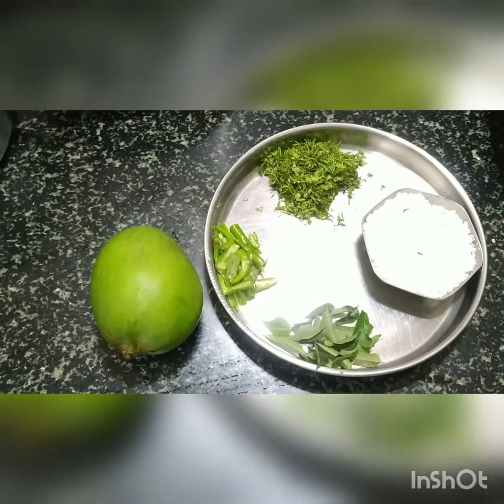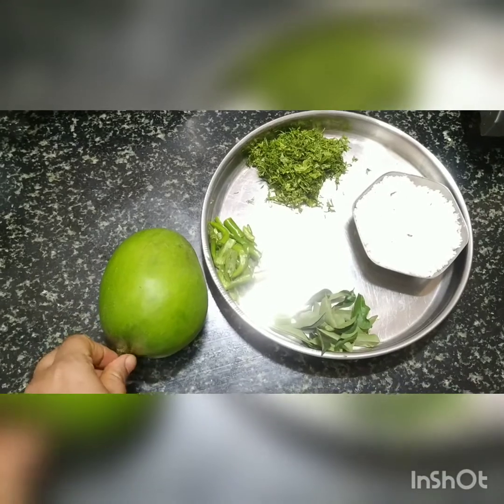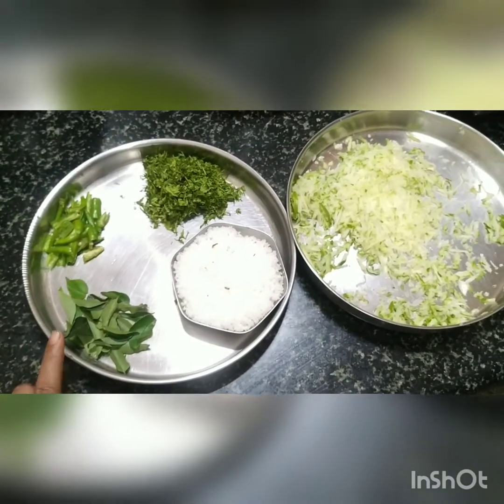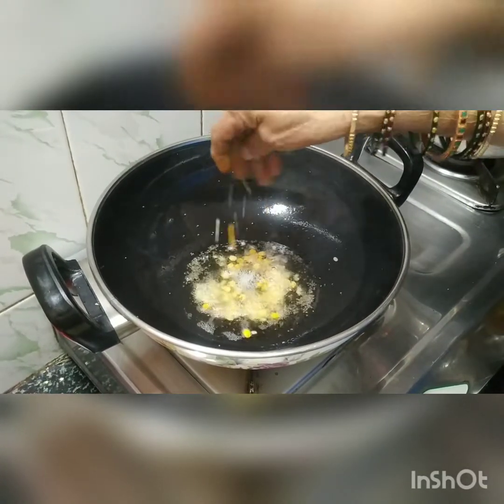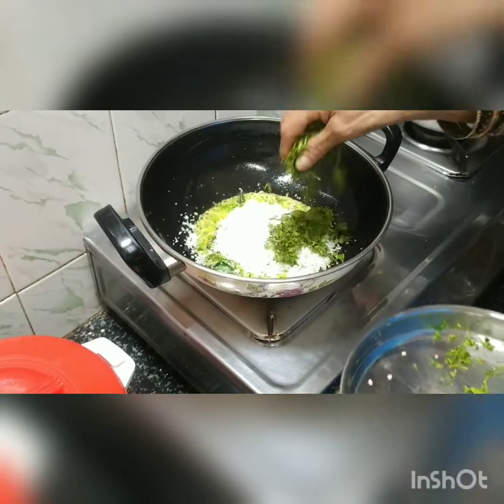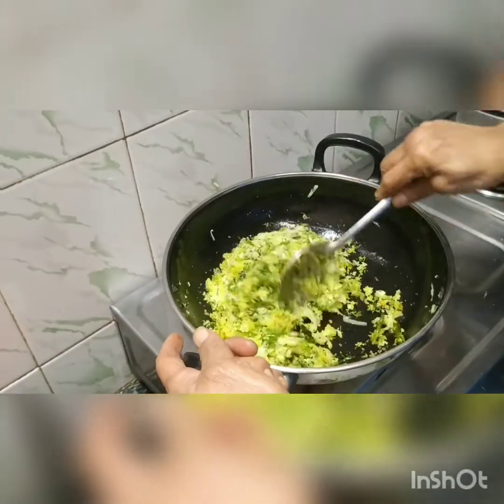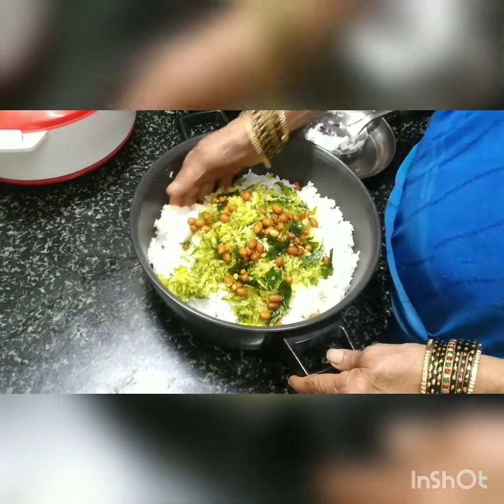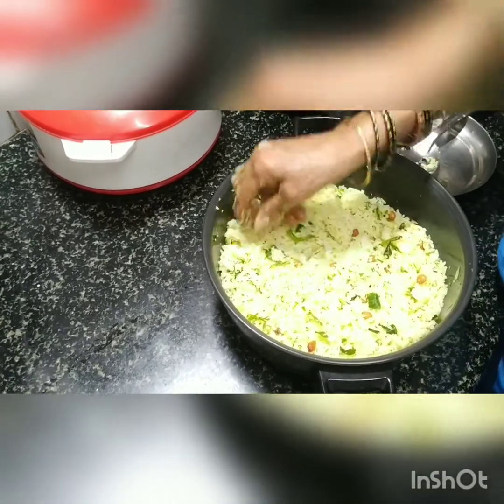Maavina kayi chitranna / mango rice